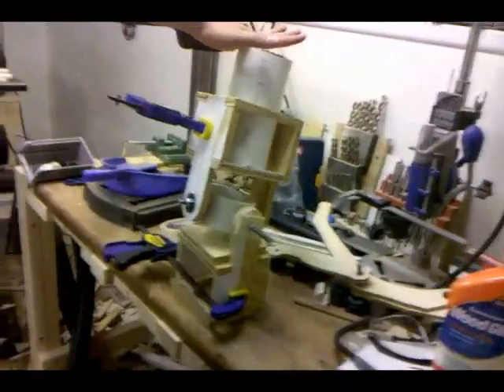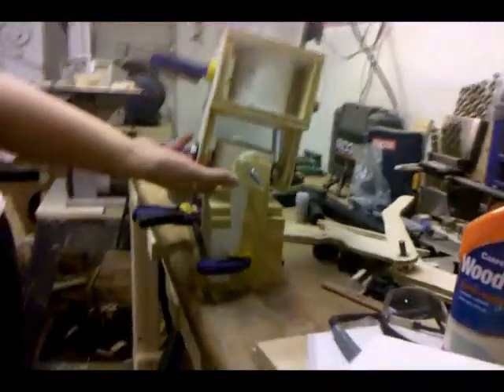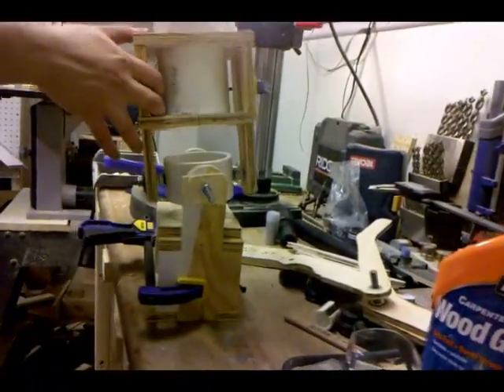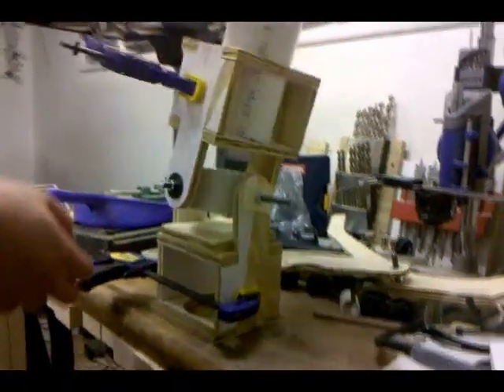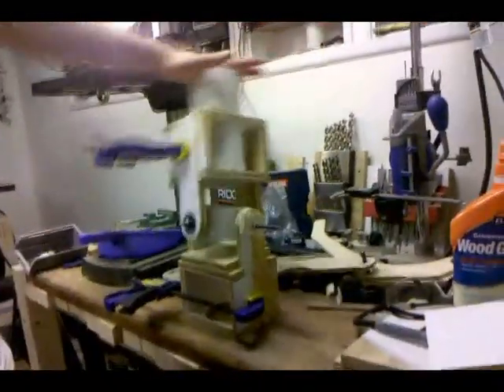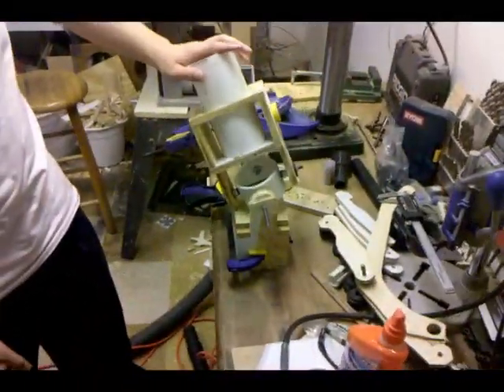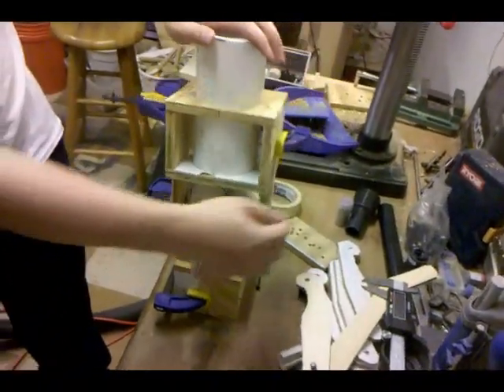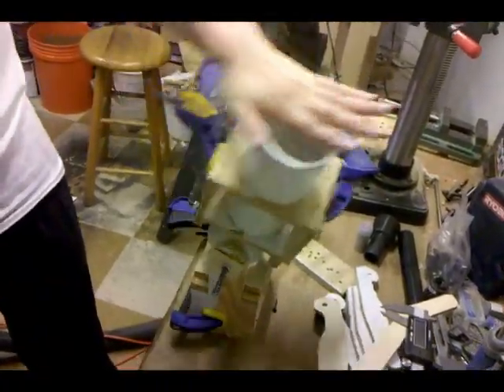U joint test, kinda long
This is a part of the Mega Claw Game

See the full project here

See the Project Live at Makerfaire NYC
Sept 24th & 25th 2010 at the Queens Hall of Science

Dave gives an excellent explanation of how the universal joint works on the joystick.